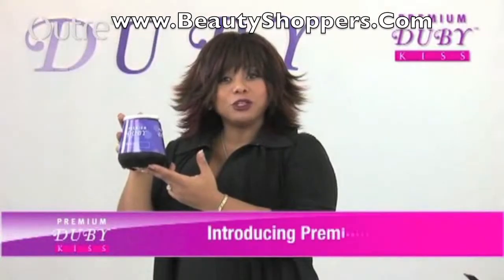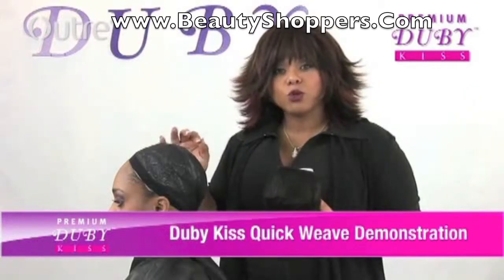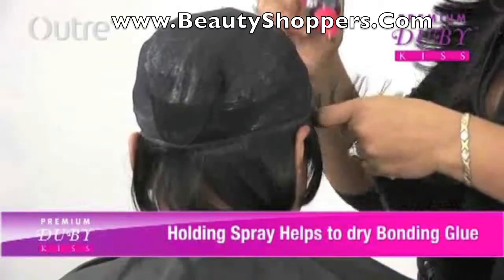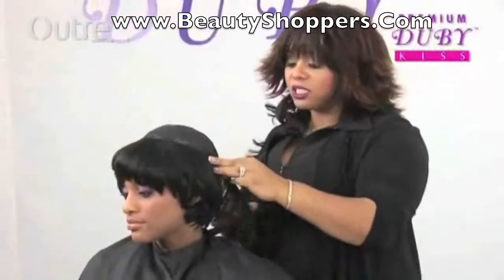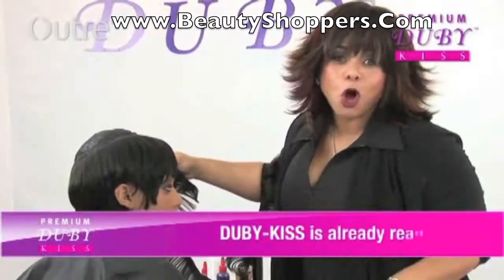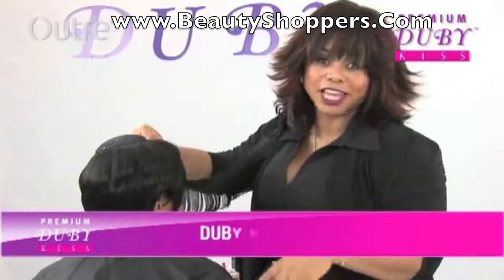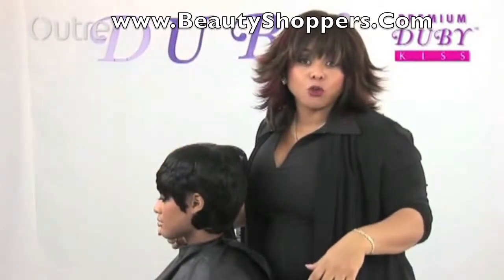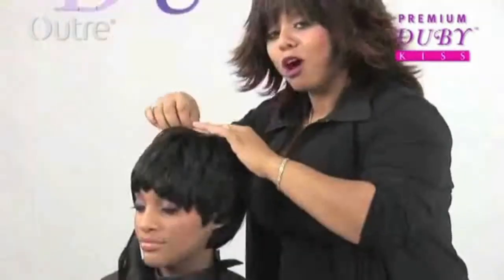OUTRE Duby Kiss Demonstration